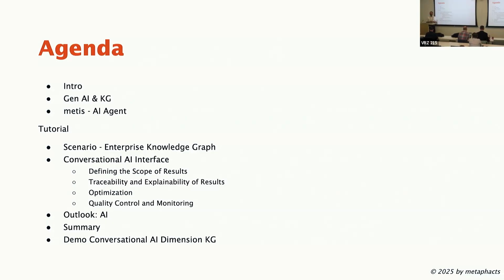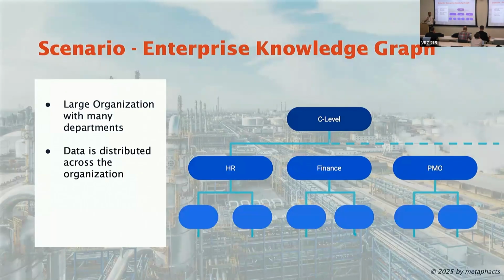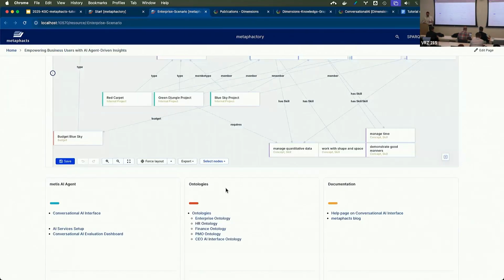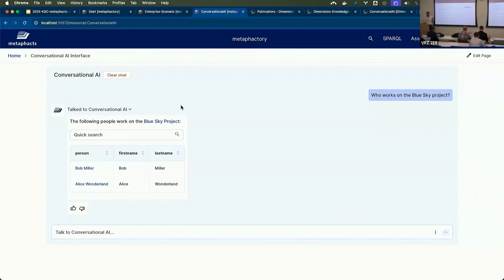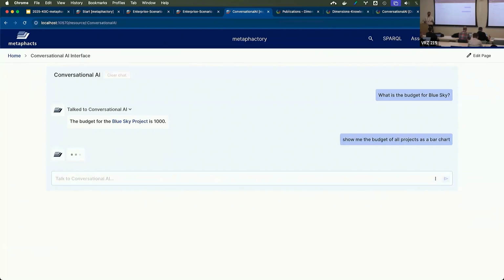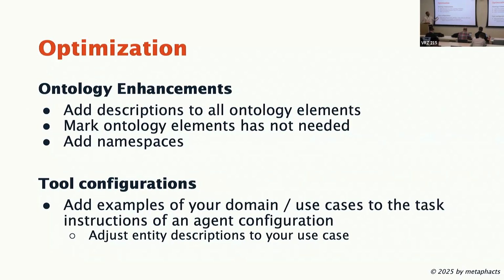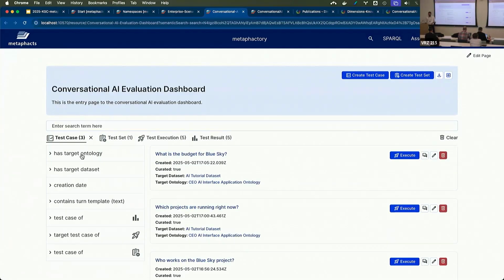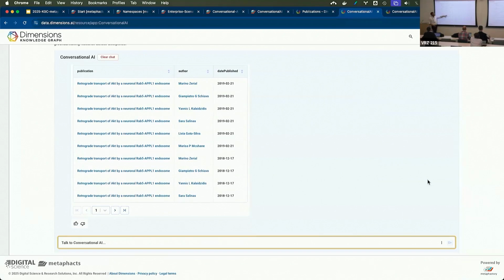Empowering Business Users with AI Agent-Driven Insights | metaphacts @ KGC 2025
In this comprehensive, hands-on tutorial, Daniel Herzig-Sommer, COO at metaphacts, provides a technical deep-dive into the synergy between AI Agents and Knowledge Graphs at The Knowledge Graph Conference 2025.

This session focuses on practical applications and best practices for leveraging these technologies to generate advanced, actionable enterprise insights.